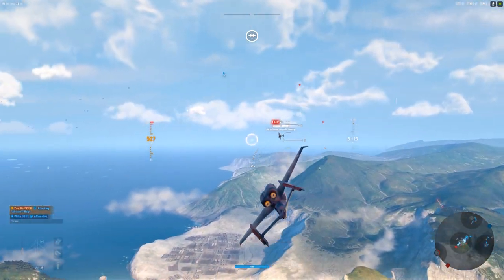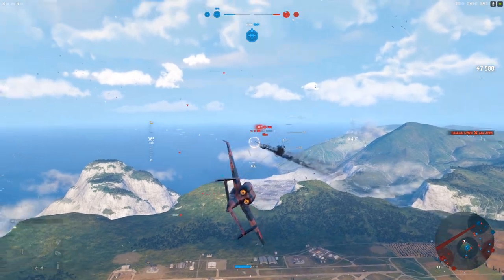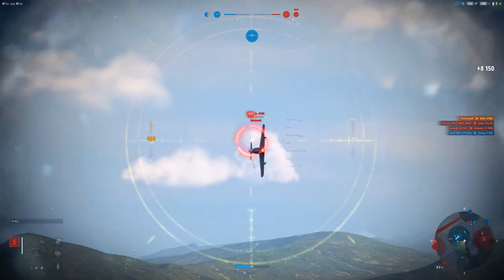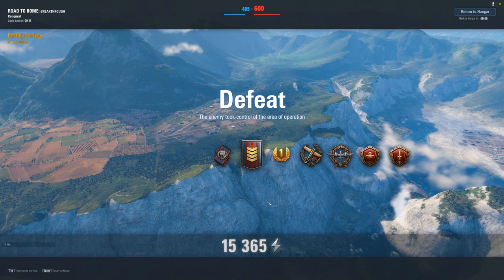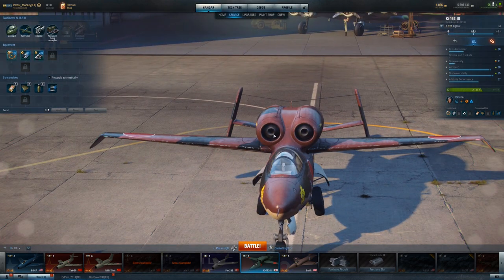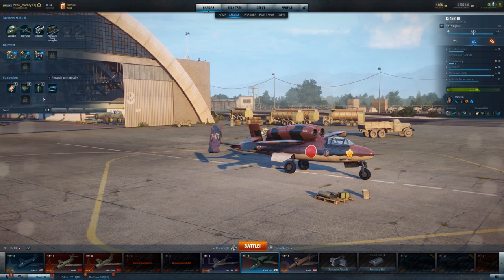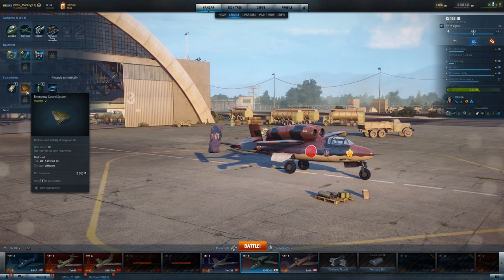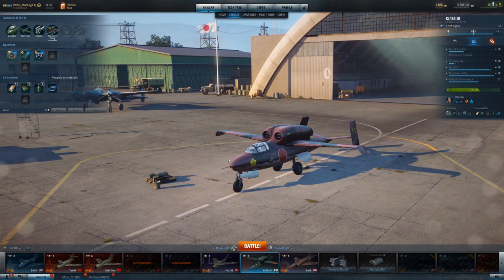World of Warplanes - Ki-162-III | Patience Required, By Request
The Ki-162's are an odd couple for sure, lets take a look at what makes them this way.